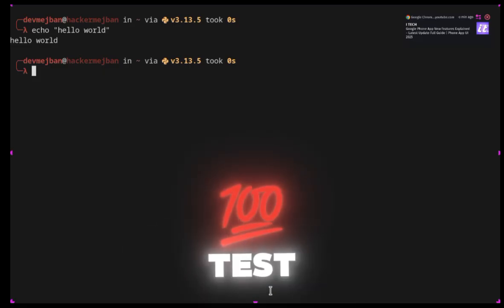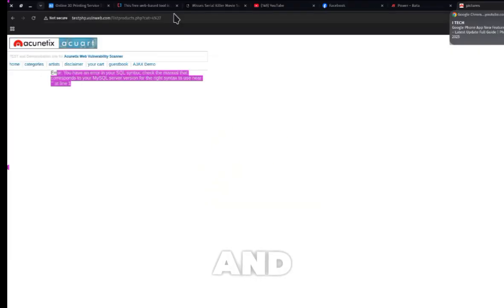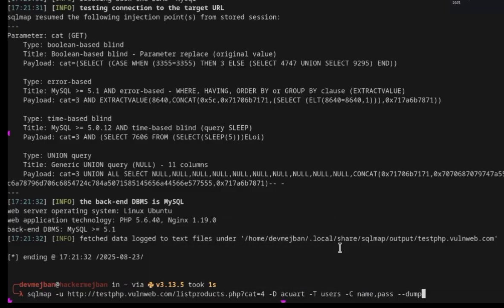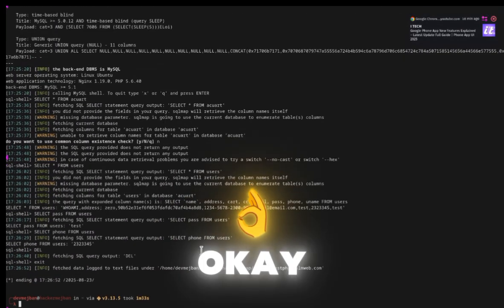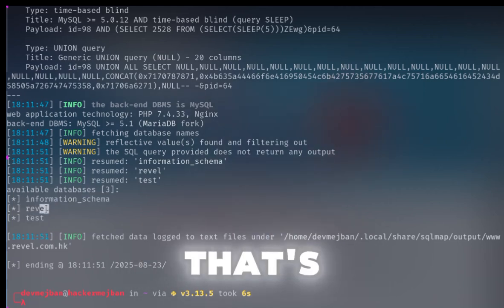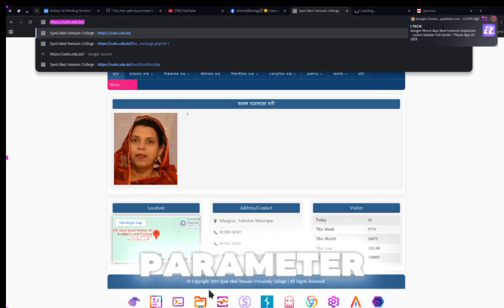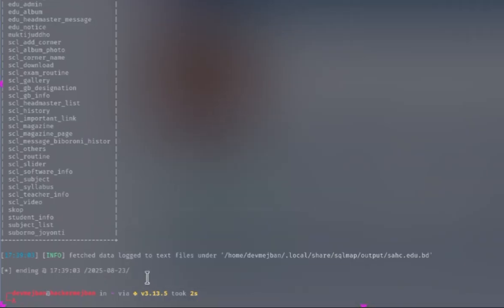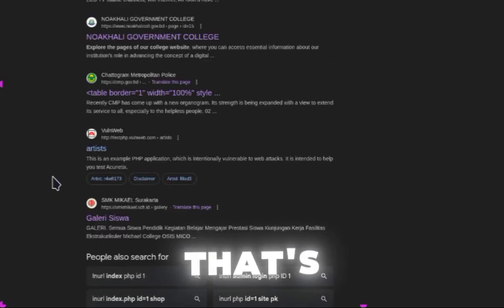SQL Injection Using SQL-Map Tool | Ethical Hacking | Mejbankadir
🔐 How Hackers Steal Passwords, Bypass Logins & Delete Website Databases Using SQL Injection!
In this video, we explore SQL Injection attacks with the powerful SQLMap tool. Learn how hackers exploit vulnerable websites, gain unauthorized access, steal user credentials, and even delete databases.

⚡ This tutorial is easy, beginner-friendly, but requires a little SQL knowledge. Perfect for ethical hackers, cybersecurity learners, and web developers who want to understand web application vulnerabilities and protect their systems.

👨‍💻 Presented by: Mejban Kadir & Md Samiul (SMH Tech)

🌍 What You’ll Learn:

What is SQL Injection (SQLi)?

How sensitive data like passwords & emails can be exposed

Using SQLMap to automate SQL Injection attacks